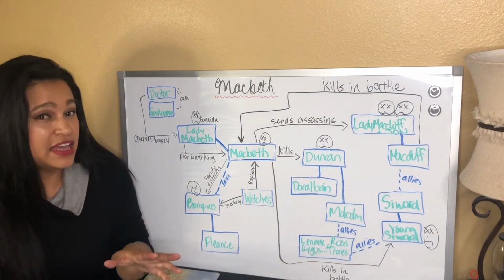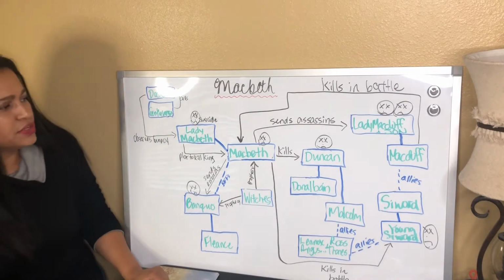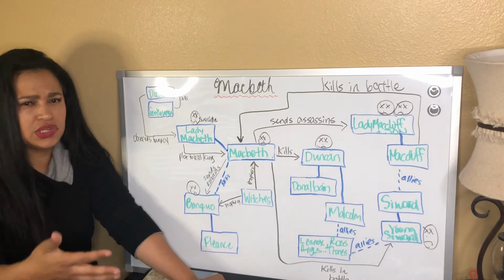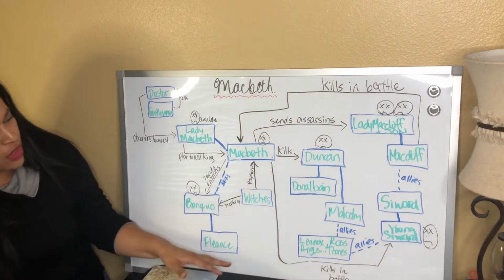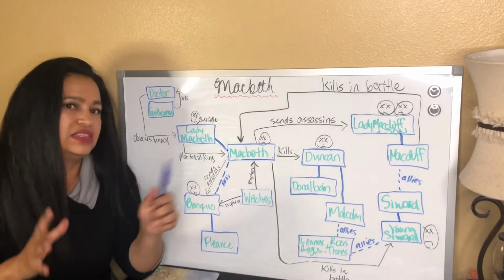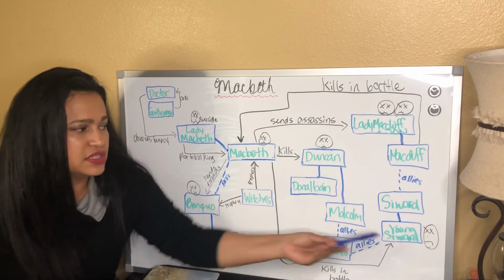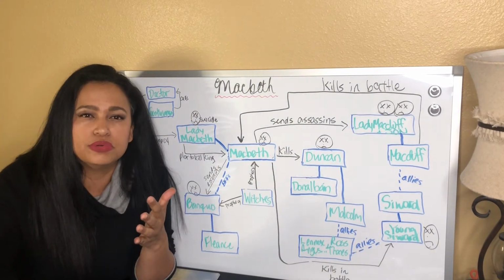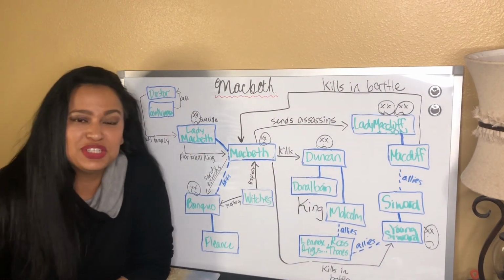Macbeth April 13 Lesson - Character Map Review and Ending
Ms. Peña goes over the character map of action and wraps up the play by looking at the events of the final scenes in Act V.